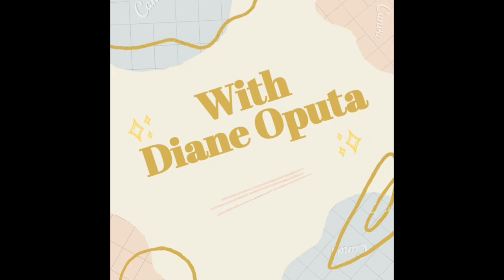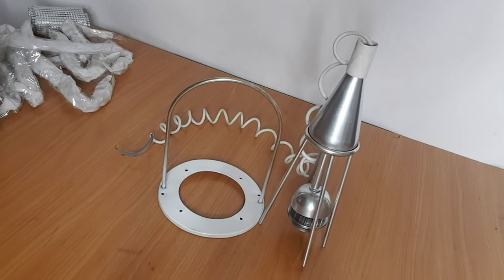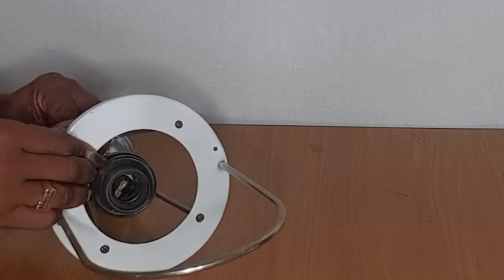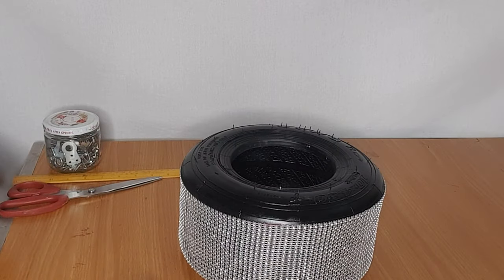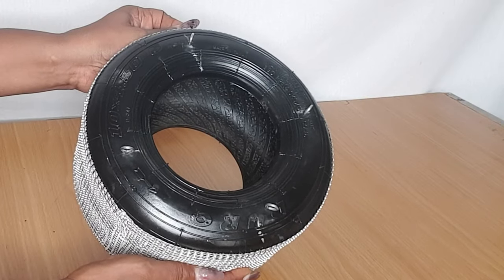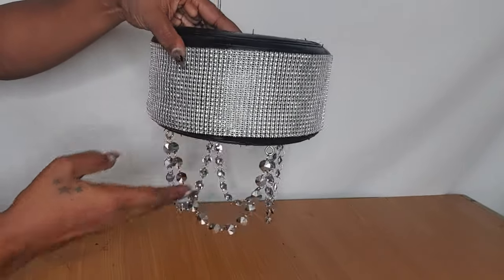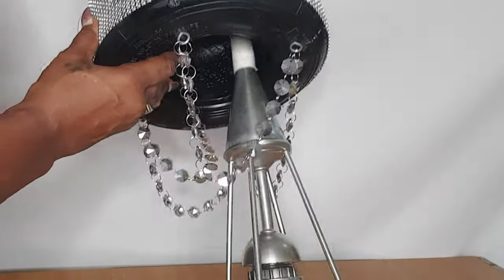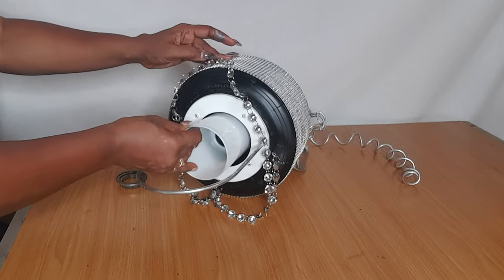DIY MINI TIRE CHANDELIER/ BUDGET FRIENDLY/ HOME DECOR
I love an adventure, exploring the local scrap yard or going to a yard sale is exciting.

You never know what treasures you can find . For todays project l will show you what I did with a  broken Chandelier  on a budget. Transform your home decor.
supplies used in today's project

 1. Mini Tire
 2. Crystal  or  decorations of your choice
 3.  4 hook screws
 4. Spray paint
 5. Light or Chandelier for project